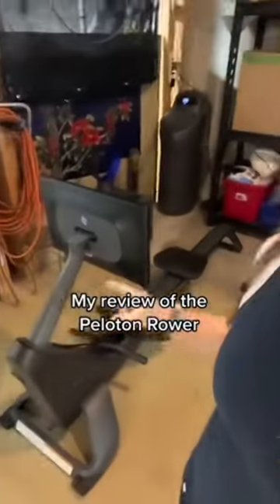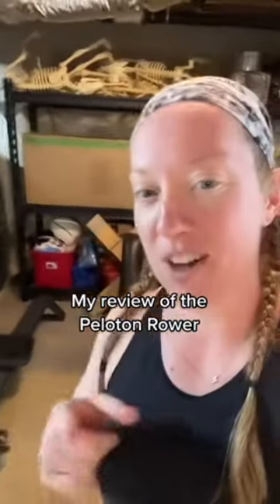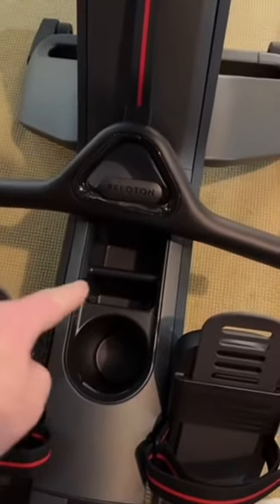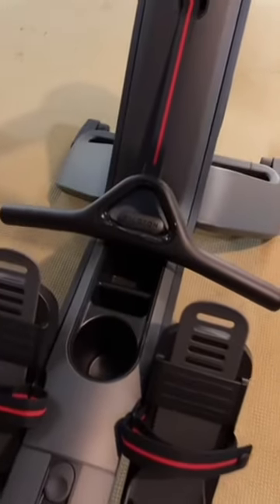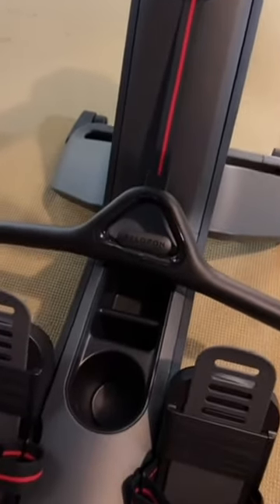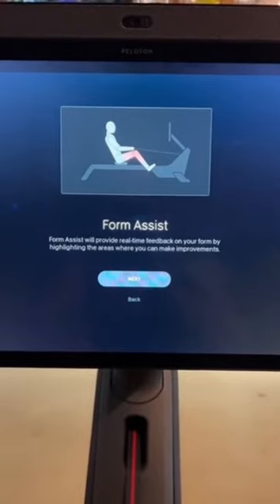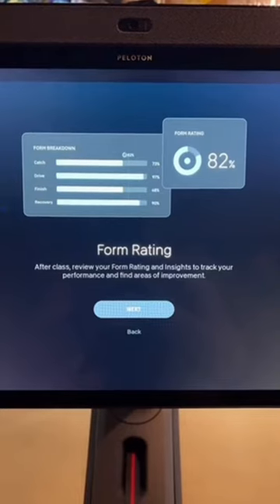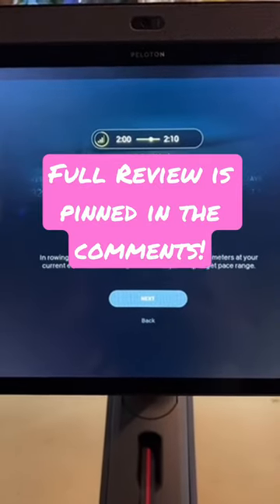Review of the Peloton Row - a Luxe Rowing Machine!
The Peloton Row is here and amazing!